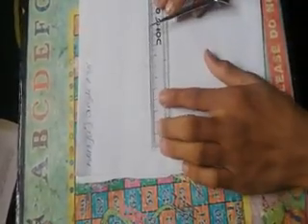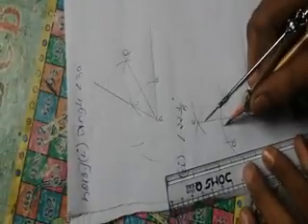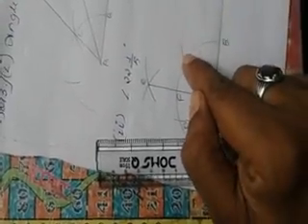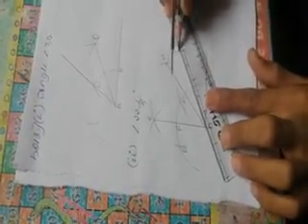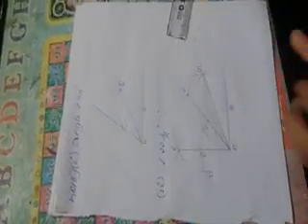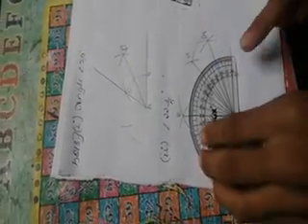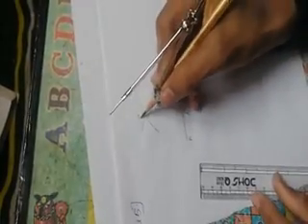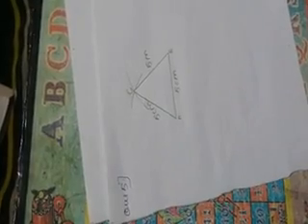Mathematics Class 9 Chapter 11